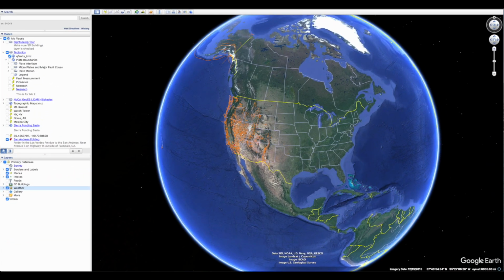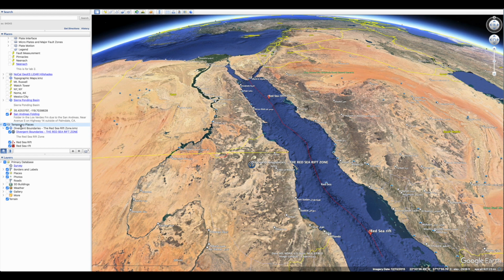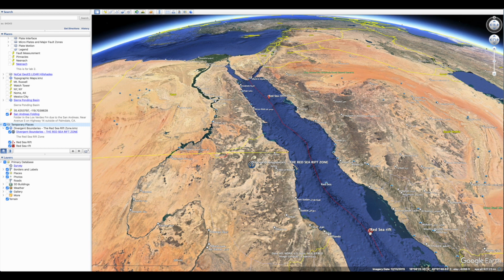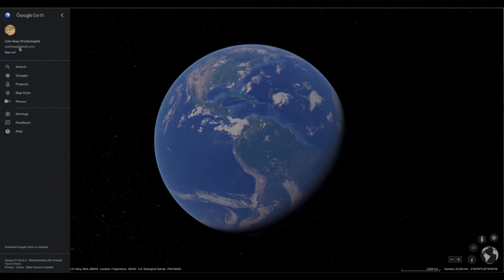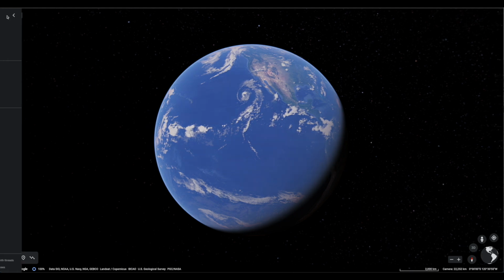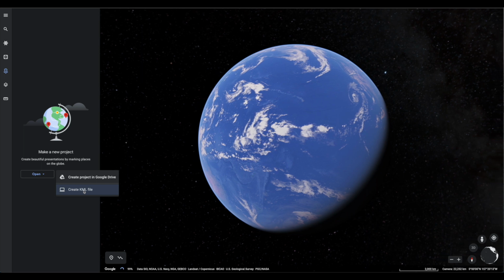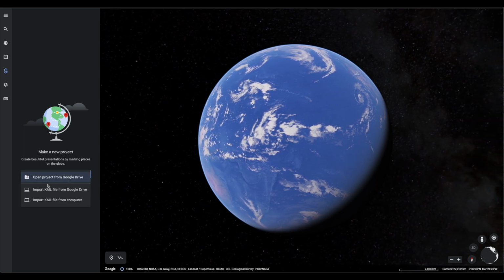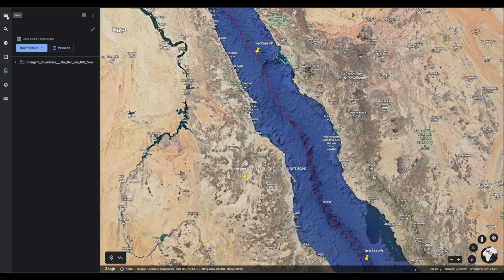How to Add a KML or KMZ File to GE Online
In this video we compare bringing in a KML or KMZ file into Google Earth Pro vs. bringing the same file into Google Earth Online.